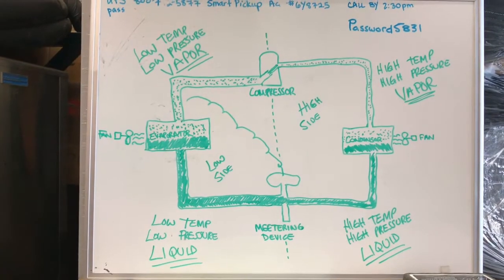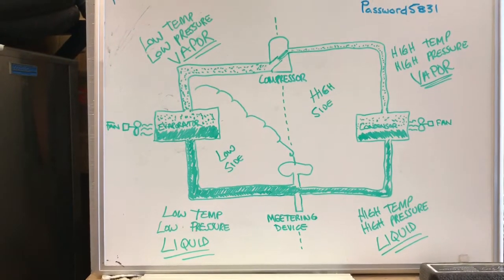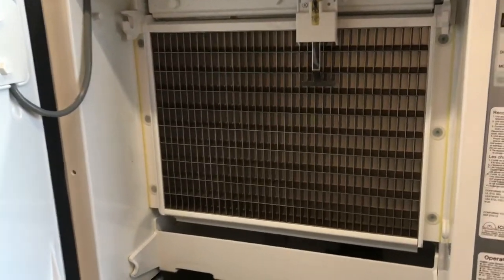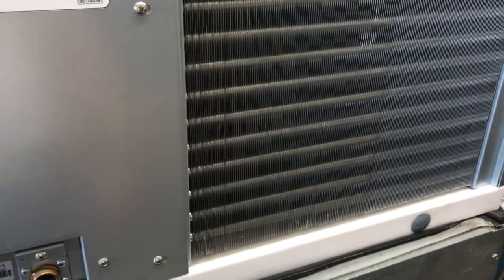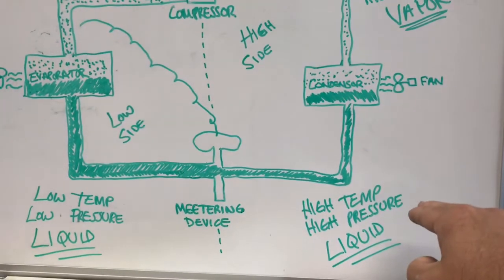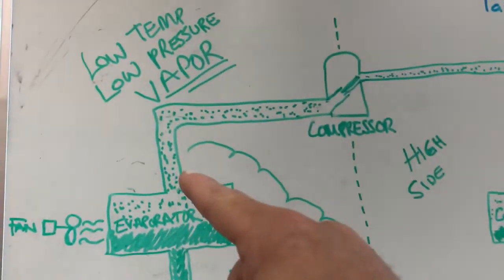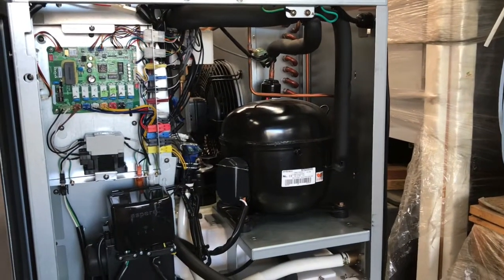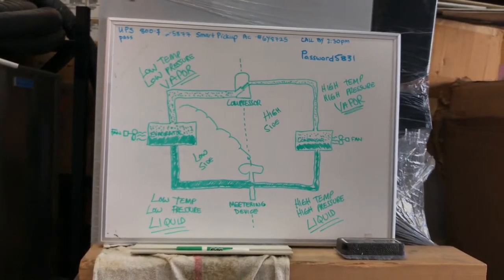The Refrigeration Cycle